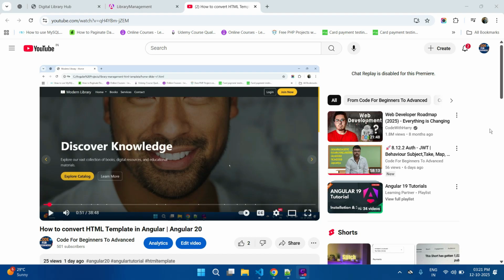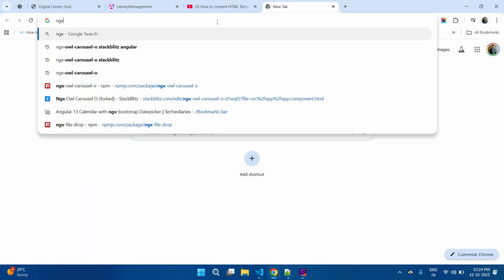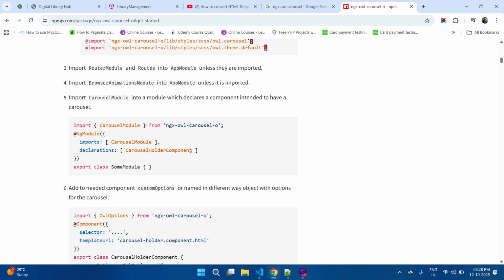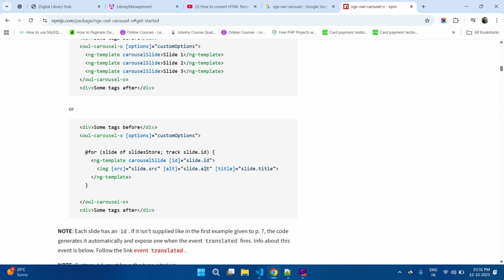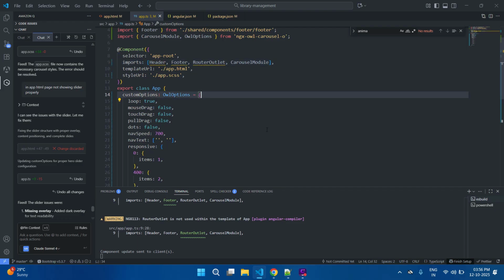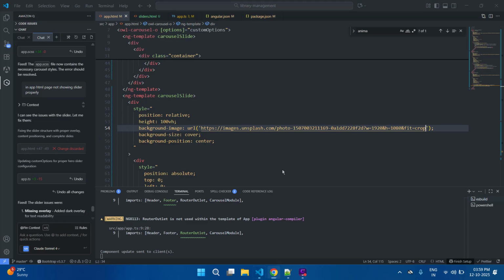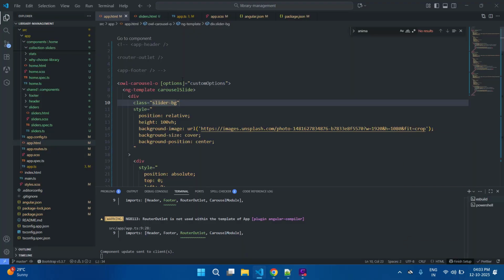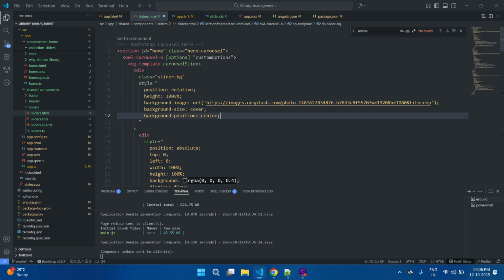How to convert a JavaScript slider to Angular | Ngx Owl Carousel Implementation | Angular 20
Hello Friends

In this video, I’m removing the scripts file for Javascript and implementing a ngx owl carousel slider

I’ll show you exactly how to:

✨ Install Package in Angular
⚙️ Go through the documentation on respective documentation.
🚀 First test the implementation in App component

📚 This is perfect if you’re learning Angular 20 or want to make your old static project dynamic.